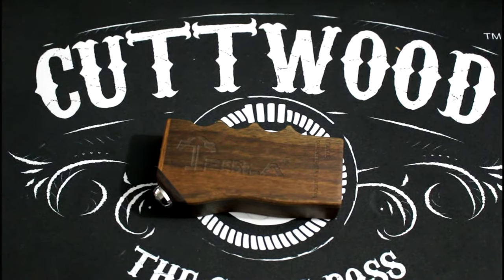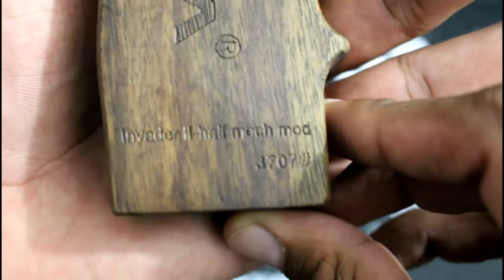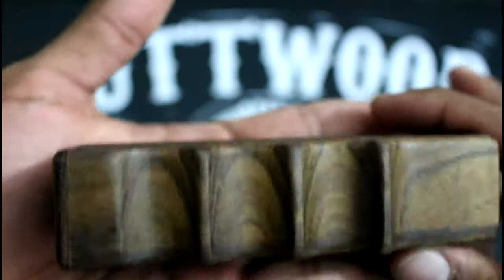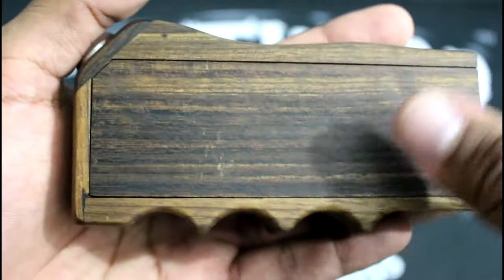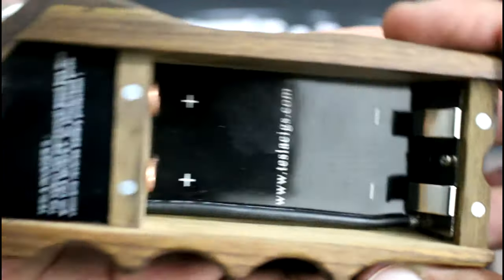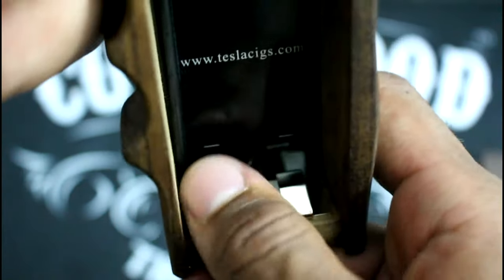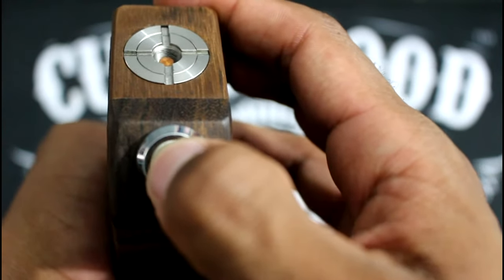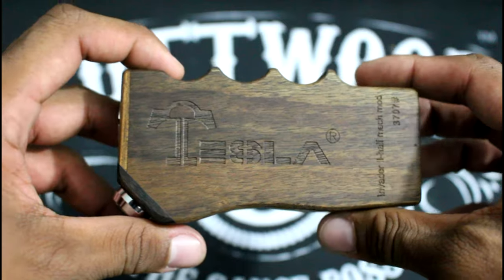Invader 2 Half Mech Mod By Tesla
In This Video We Dive Into The Invader 2 Half Mech Mod By Tesla, The Invader 2 All Around Is A Very Impressive Mech Mod Or Shall I Say Half Mech Mod. Raging From Around 35 To 50 Dollars This Puppy Is Definitely Worth Every Cent.